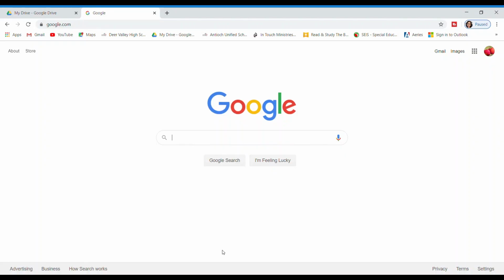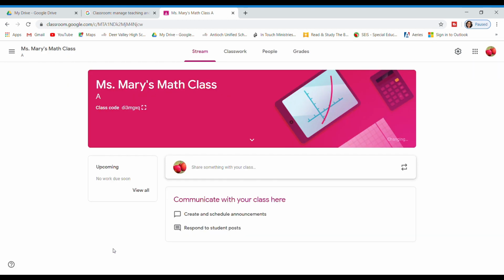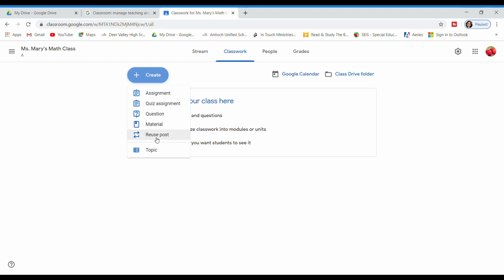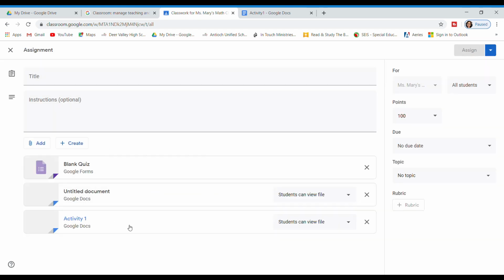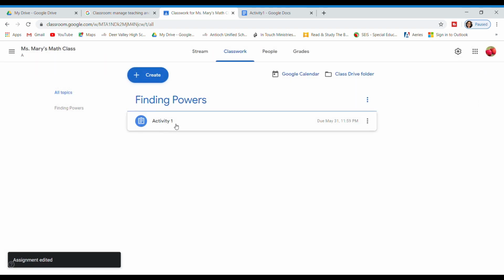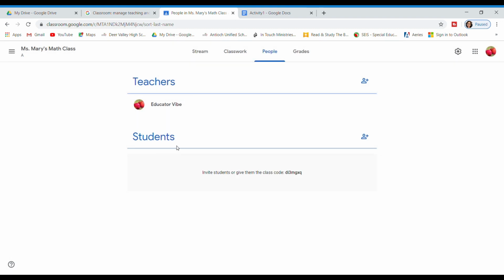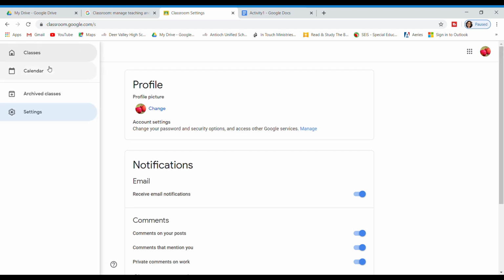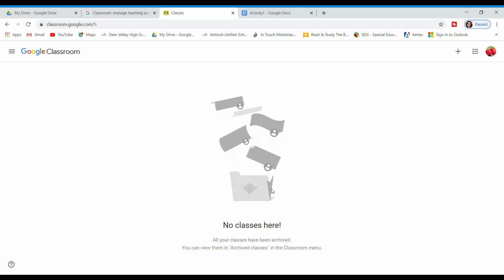SPECIAL ED FILIPINO TEACHER IN USA UNDER J1 VISA: BEGINNERS GUIDE TO GOOGLE CLASSROOM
In light of this pandemic, distance learning is an option to continue giving quality education to our students. This video is a beginners guide of using google classroom in your journey to distance learning. This actually my first tutorial video so expect for any lapses. I do hope that this will help you in planning and delivering your lessons digitally. Comments down below if you have any questions and I would be glad to answer them. Enjoy!